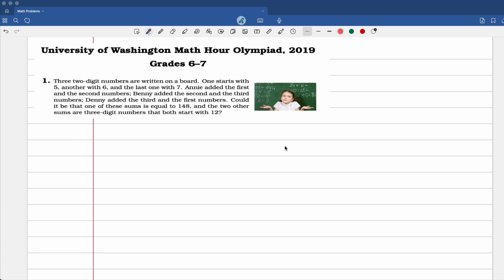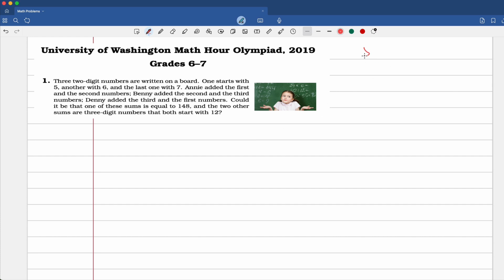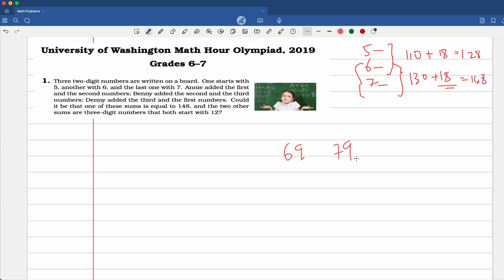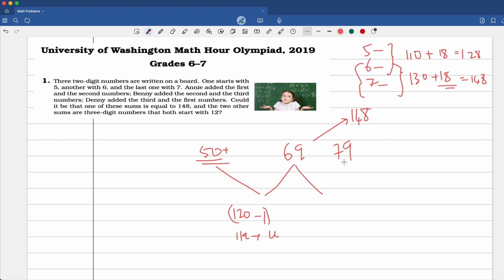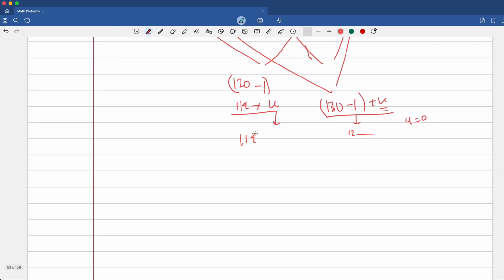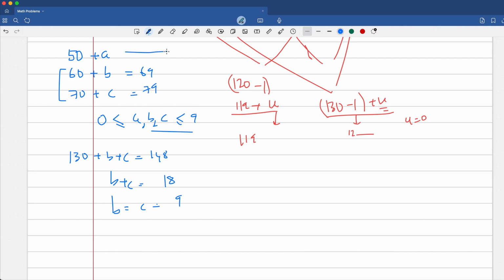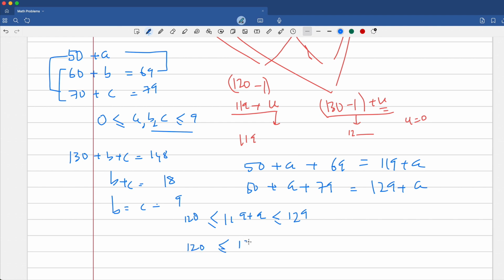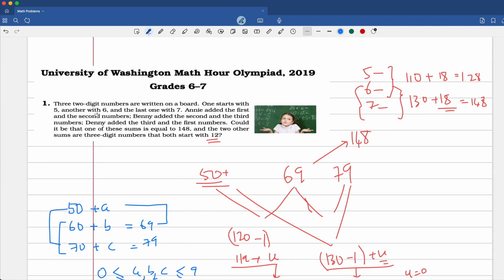UWash Math Olympiad Problem